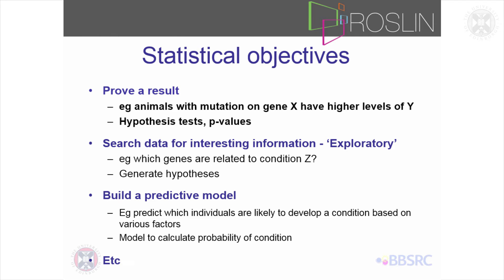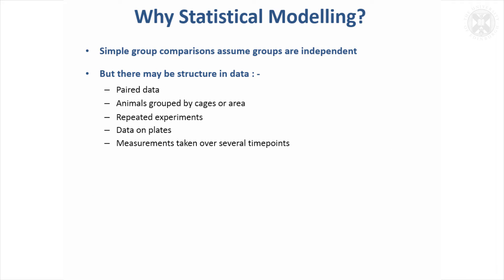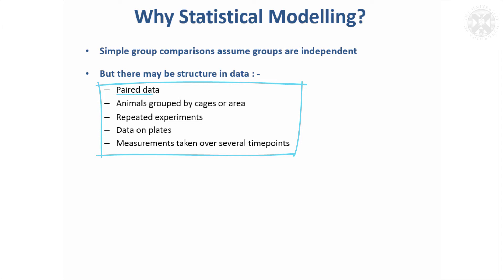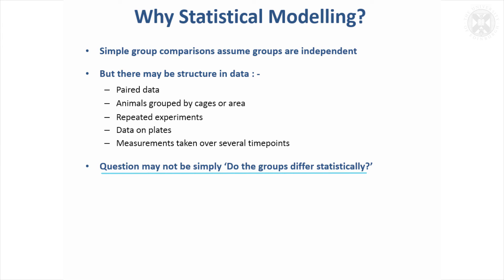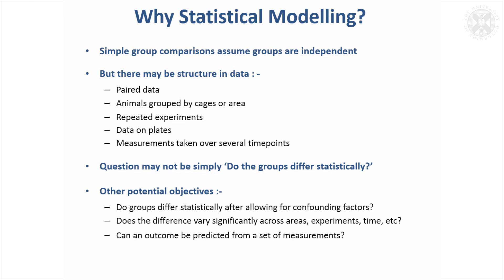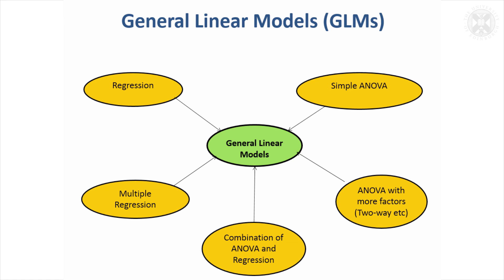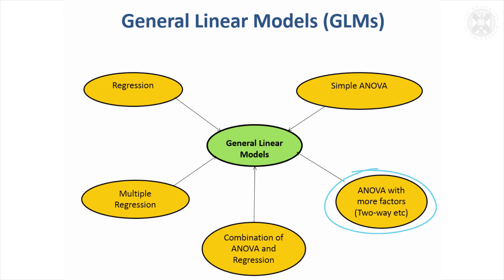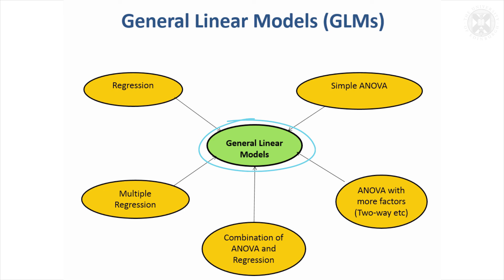1. Introduction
Content:
Statistical objectives

-Prove a result
---eg animals with mutation on gene X have higher levels of Y
---Hypothesis tests, p-values

-Search data for interesting information - ‘Exploratory’
---eg which genes are related to condition Z?
---Generate hypotheses

-Build a predictive model
---Eg predict which individuals are likely to develop a condition based on various factors
---Model to calculate probability of condition

Why Statistical Modelling?
-Simple group comparisons assume groups are independent

-But there may be structure in data : -
---Paired data
---Animals grouped by cages or area
---Repeated experiments
---Data on plates
---Measurements taken over several timepoints

-Question may not be simply ‘Do the groups differ statistically?’

-Other potential objectives :
---Do groups differ statistically after allowing for confounding factors?
---Does the difference vary significantly across areas, experiments, time, etc?
---Can an outcome be predicted from a set of measurements?

General Linear Models (GLMs)
-Simple ANOVA
-ANOVA with more factors (Two-way etc)
-Combination of ANOVA and Regression
-Multiple Regression
-Regression